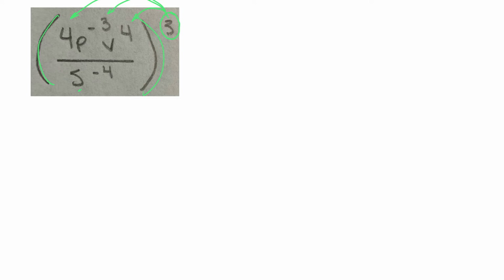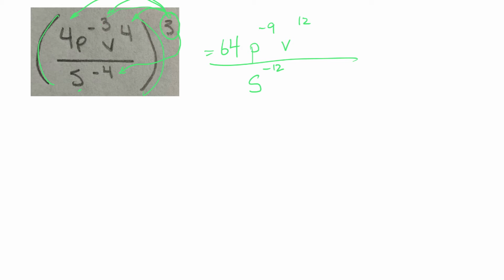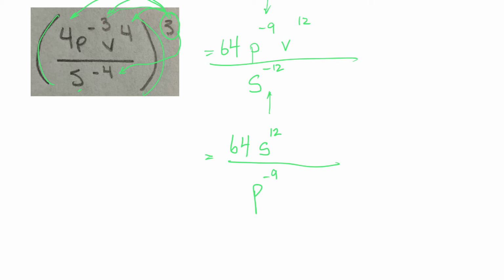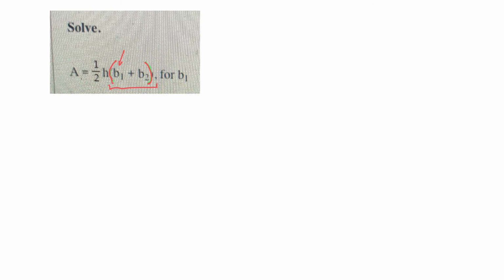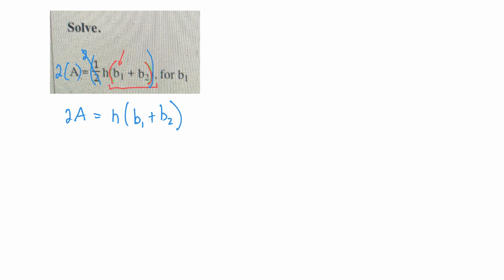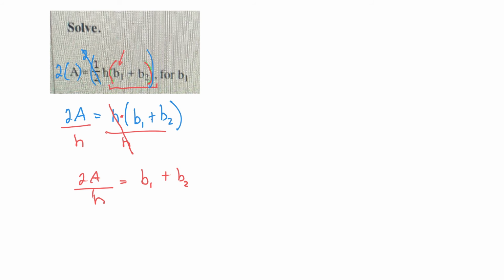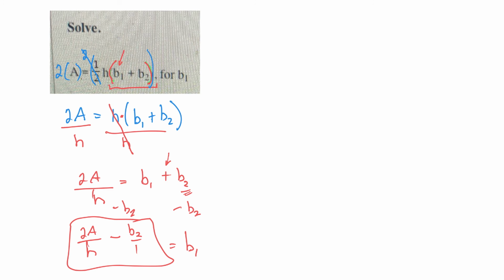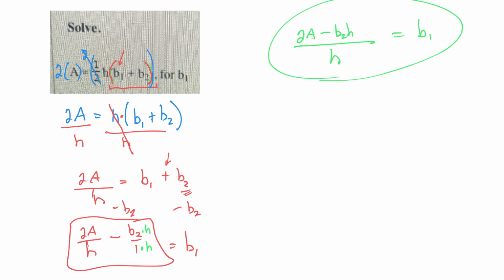21WN MTH0032 exponents and solving for letter